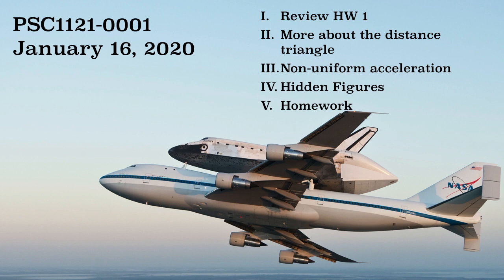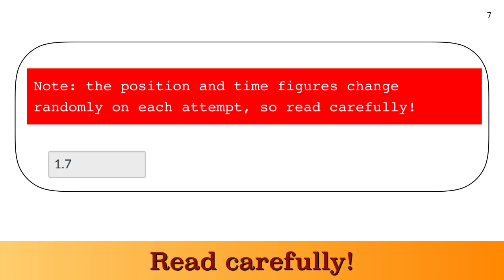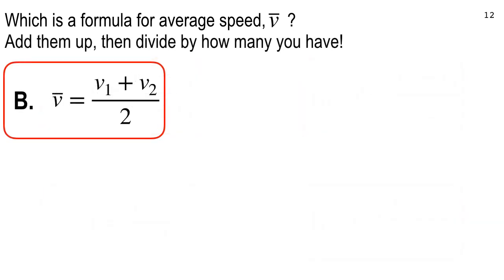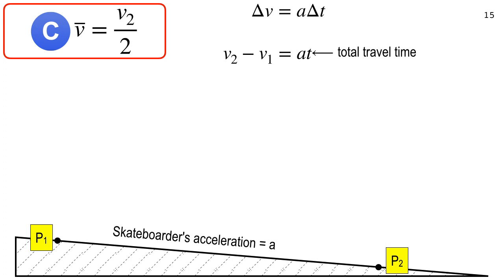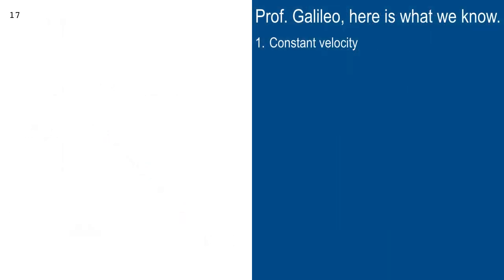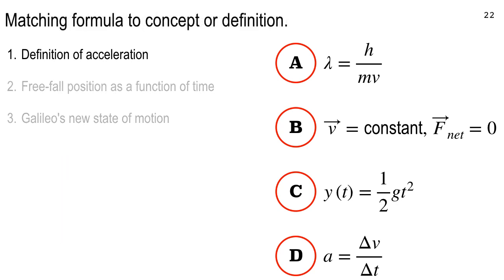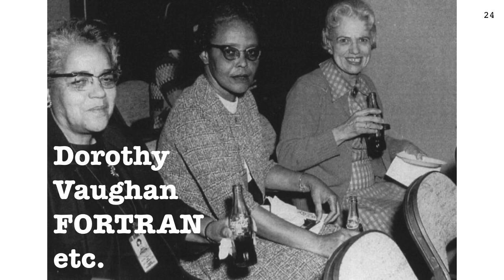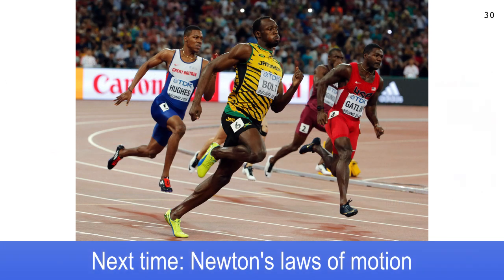Lecture 4, Jan. 16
More about distance polygons; Hidden Figures.